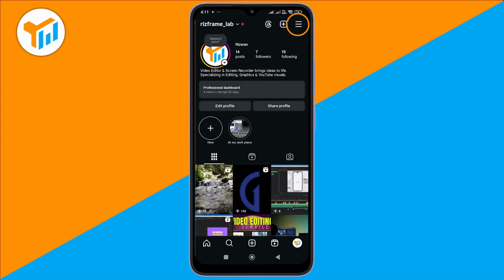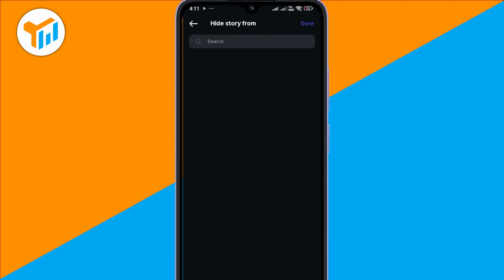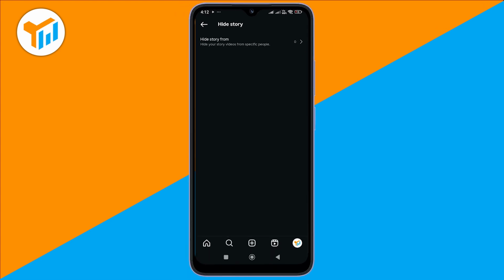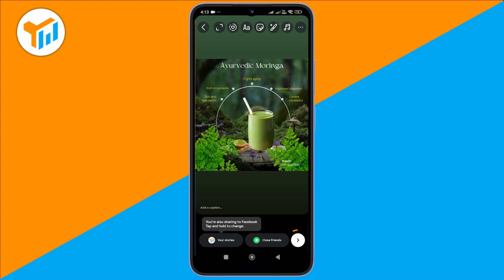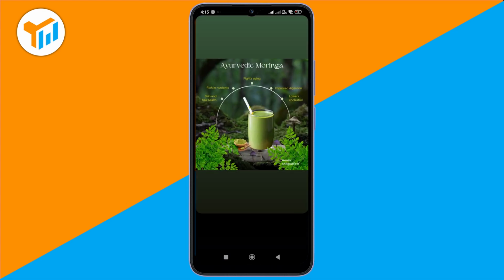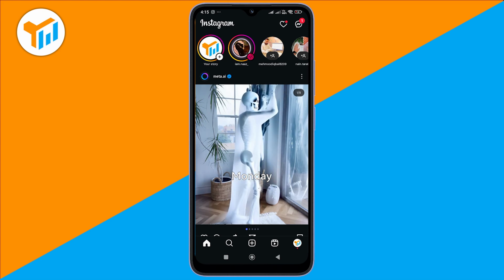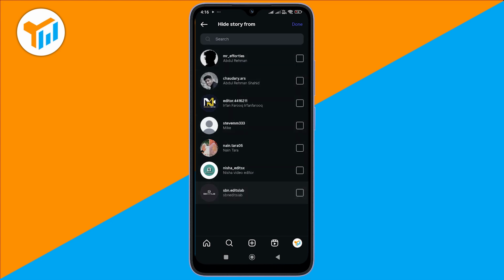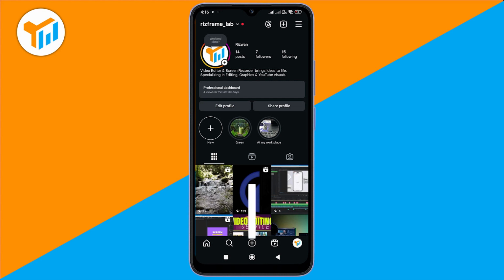How to Make Instagram Highlights Without Uploading a Story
Want to add Instagram highlights without posting them to your story? 🚀 In this video, I’ll show you the easiest method to create Instagram highlights secretly — without anyone seeing your story first.